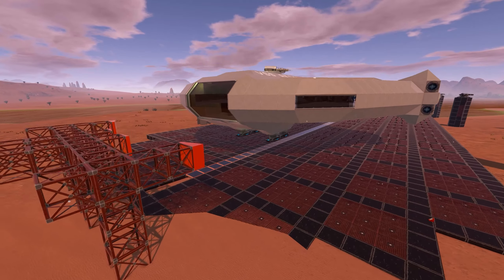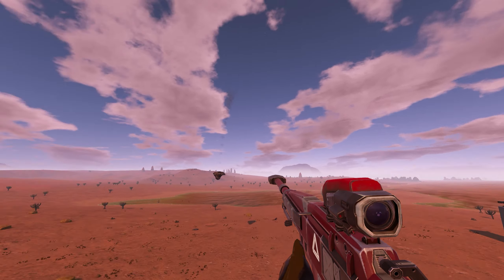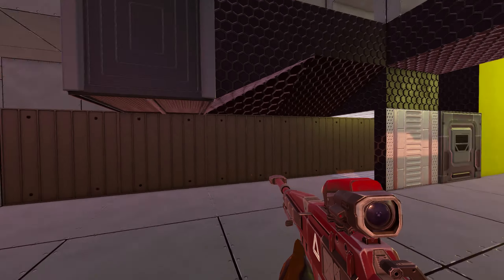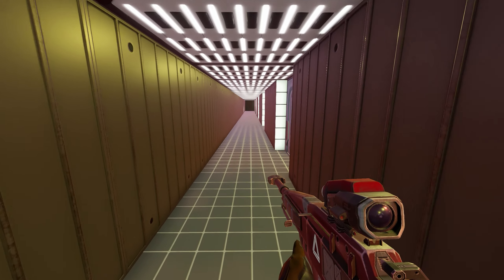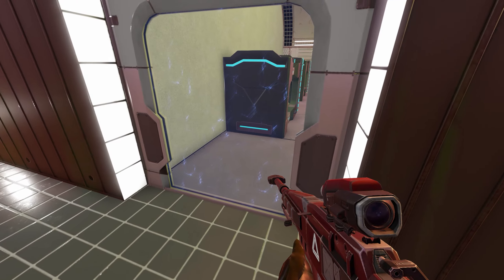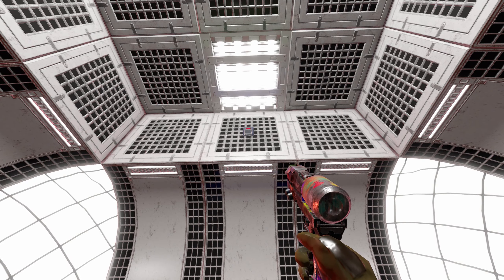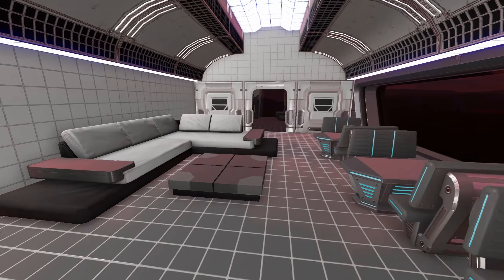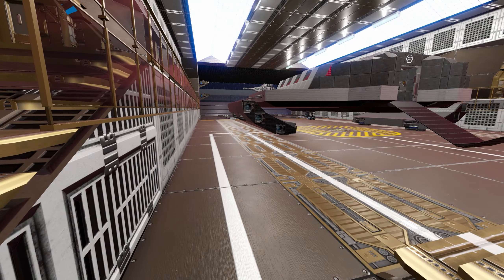Empyrion: Season Keden — s.4 ep.38 — Update: Bunks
TODAY: The interior of the neck is nearly fleshed out now with several 8-crew-person bunk rooms, Alpha through Mu, maybe Nu.  Further, I latch all the interior doors up to keep folk on the can being exposed to diners just because someone walks by.

Voice, graphic layout & video editing:
(see me on twitter for updates)